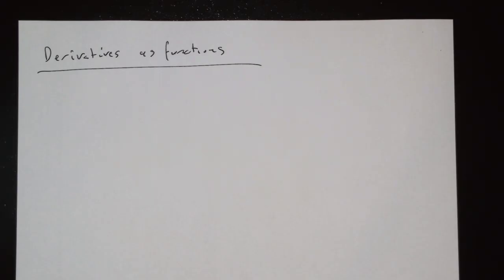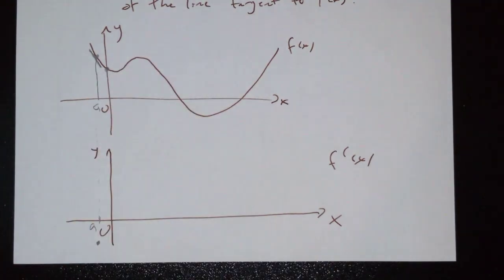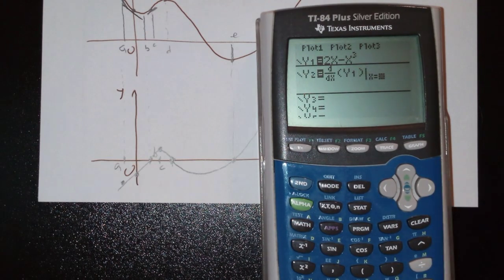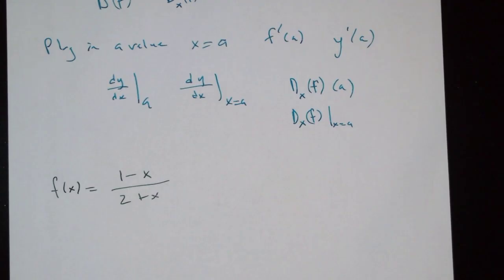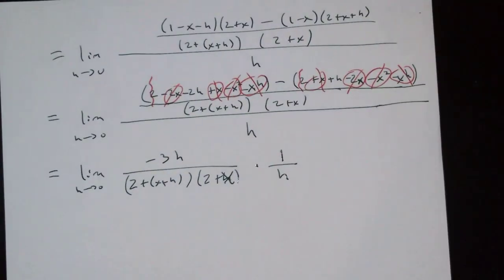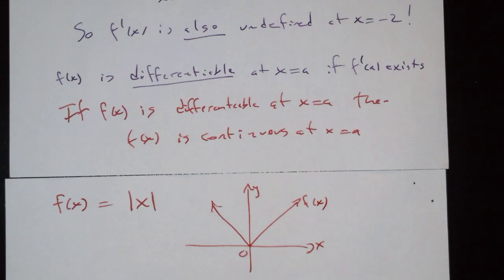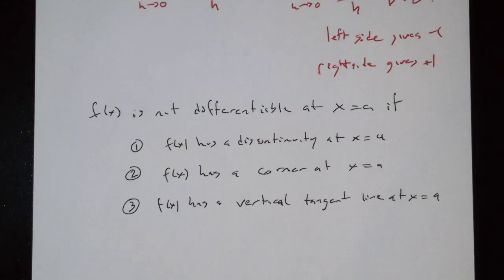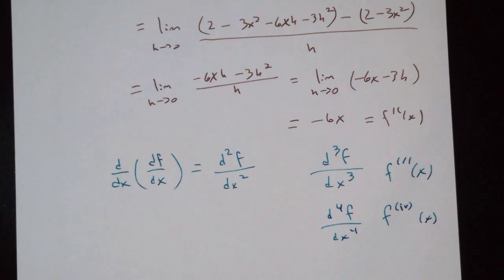SMA130 02112026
Class recording for SMA130 Calculus 1 for Wednesday February 11, 2026